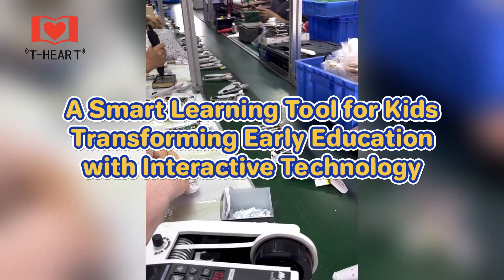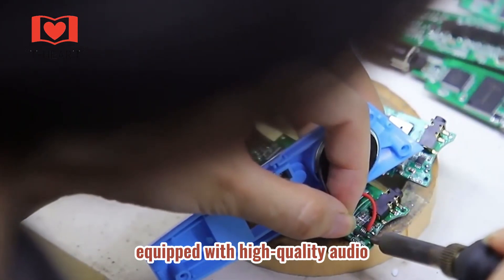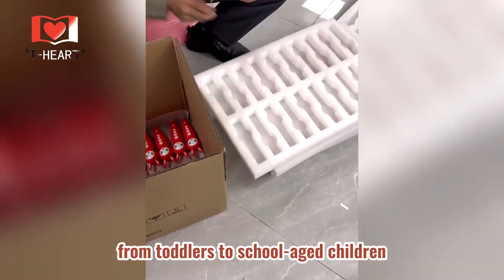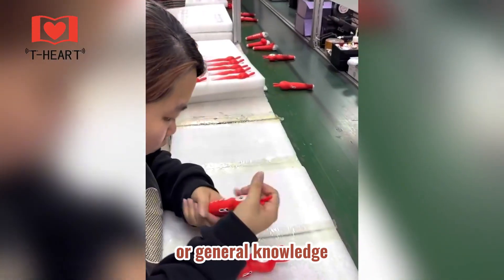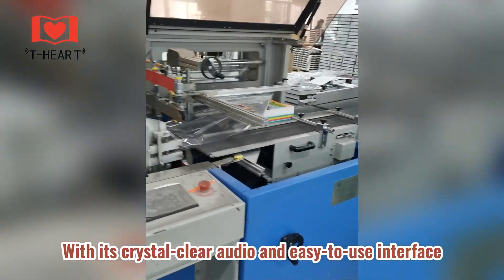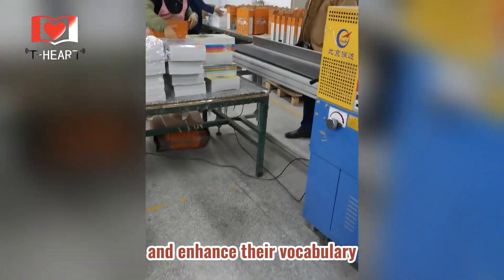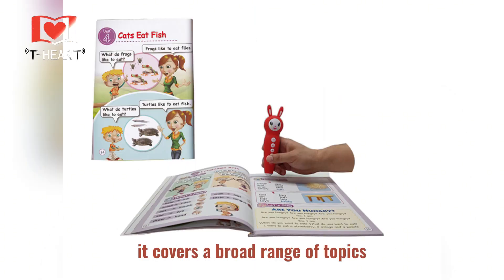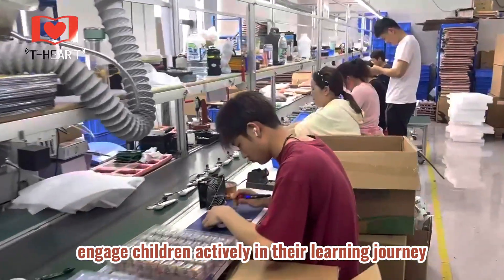A Smart Learning Tool for Kids – Transforming Early Education with Interactive Technology